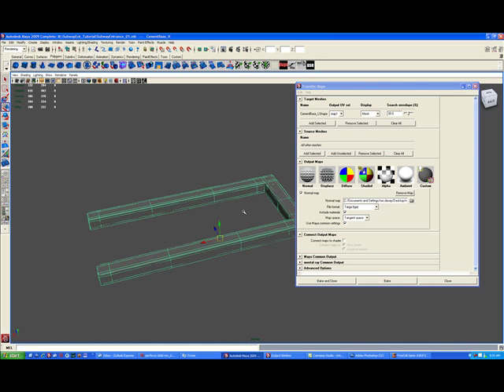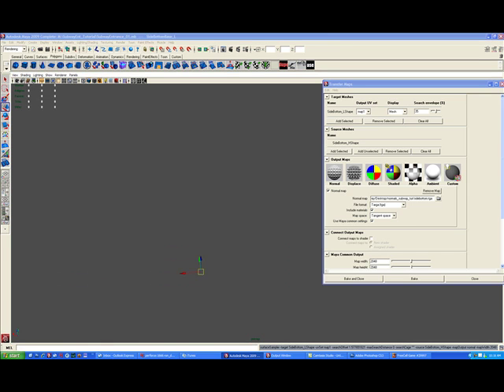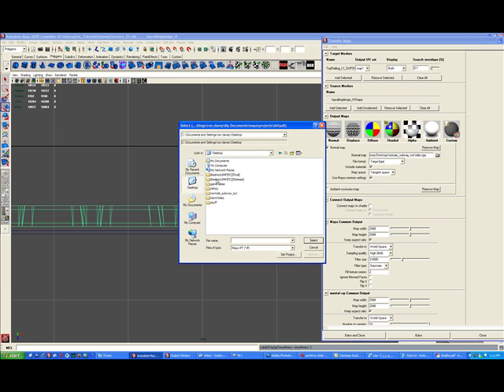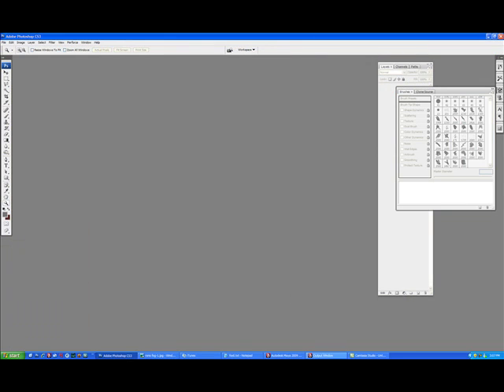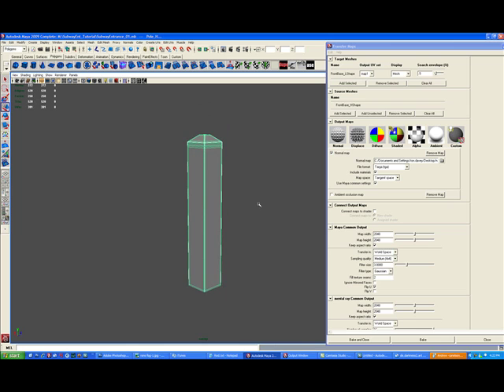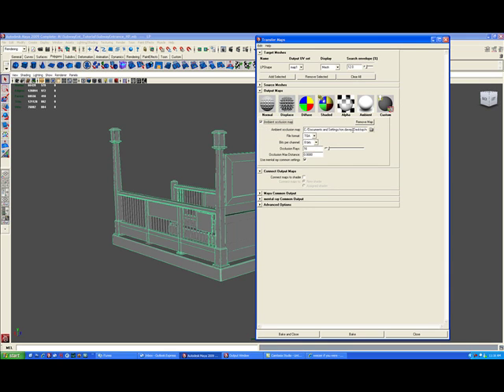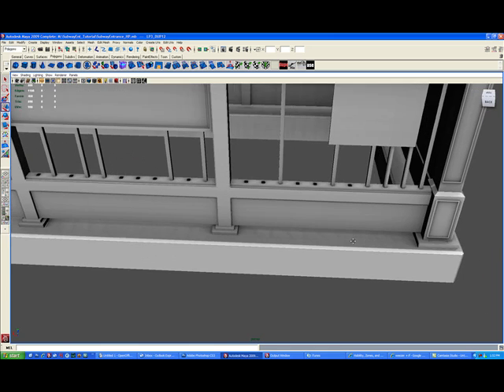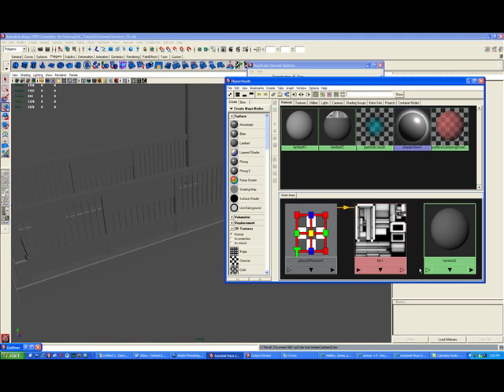Create a New York Subway Entrance in Maya - Day 2.2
In this three part video tutorial series, lead video game artist, Ron Davey, will walk you through the process of creating a game-ready environment prop in Autodesk Maya, and also share his personal techniques and thoughts along the way.